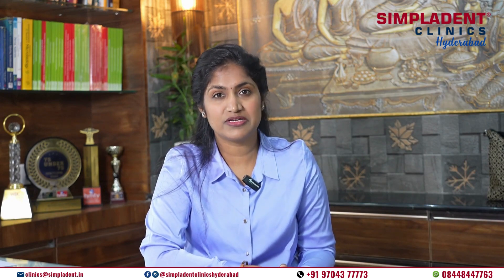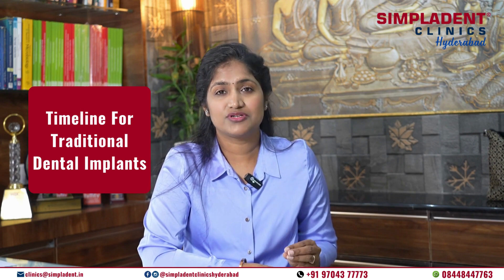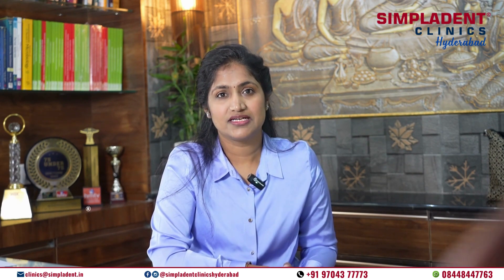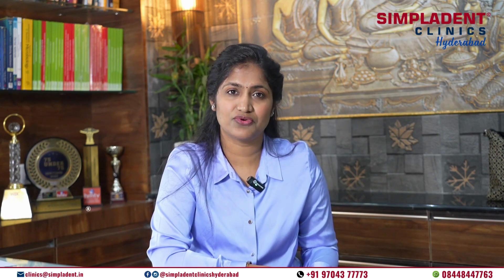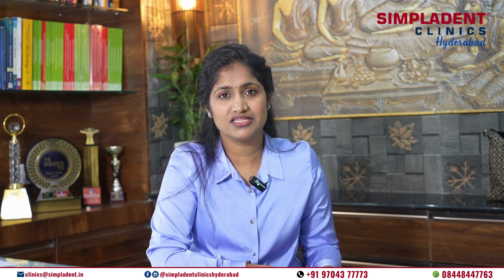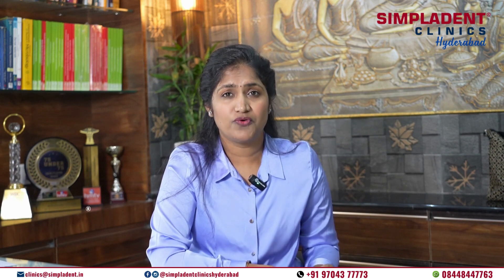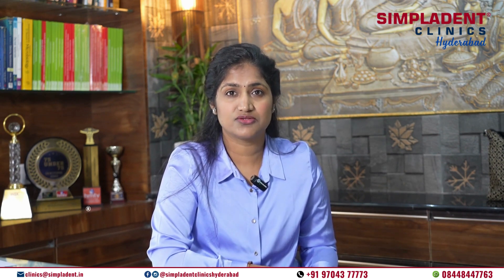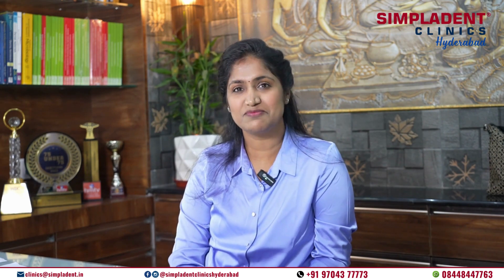How Long Does It Take To Gets Dental Implant Done? | Dr. Siva Nagini | Simpladent Clinics Hyderabad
How Long Does It Take to Get a Dental Implant? Explained by Dr. Siva Nagini at Simpladent Clinics, Hyderabad

In this informative video, Dr. Siva Nagini discusses the timeline for getting dental implants at Simpladent Clinics in Hyderabad. Drawing from her expertise in implant dentistry, Dr. Nagini explains the various stages involved in the implant process, including consultation, treatment planning, implant placement, and restoration. Viewers will gain valuable insights into the duration of each stage and factors that may affect the overall timeline. Whether you're considering dental implants or seeking to understand the process better, Dr. Nagini provides clear explanations to help you make informed decisions about your oral health.

Our Address:
Simpladent Clinic - Dr Siva Nagini,
473/C, 474 C, 2nd floor, C block,
Opp. GEM Motor Service Center,
Raghavendra Colony,
Kondapur, Hyderabad,
Telangana 500084.